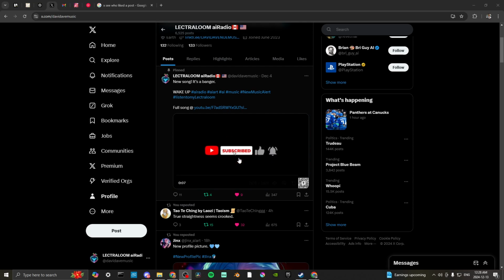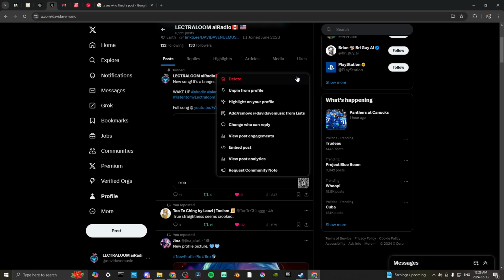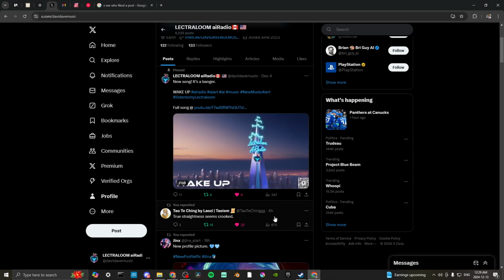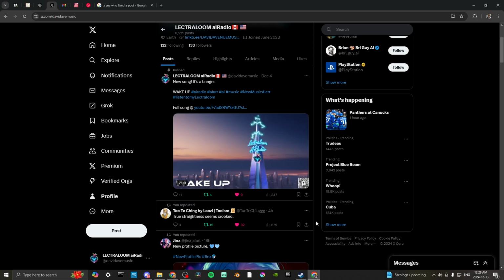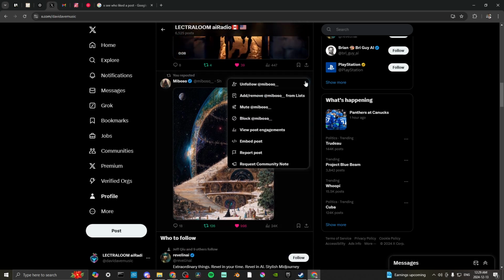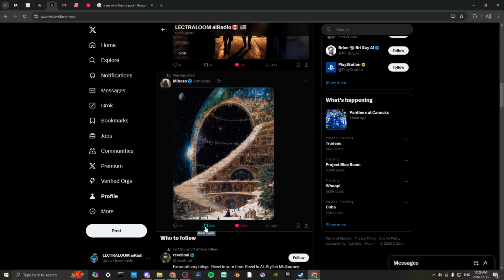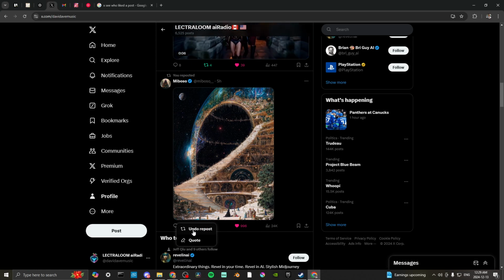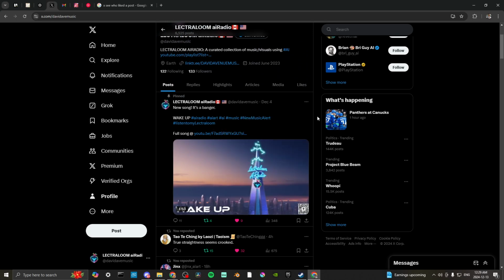How To Delete All Your Tweets at Once on X - Full Guide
Discover how to delete all your tweets at once on X (formerly Twitter) with this quick and easy step-by-step guide.